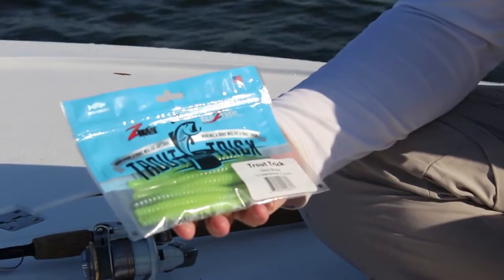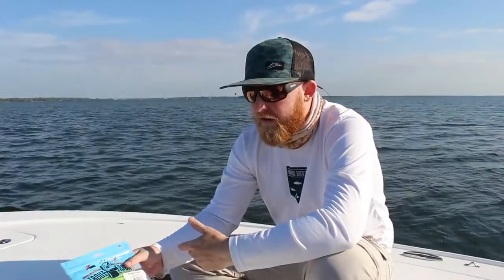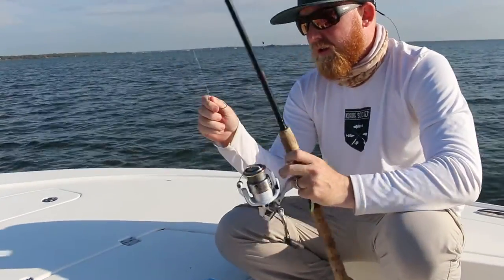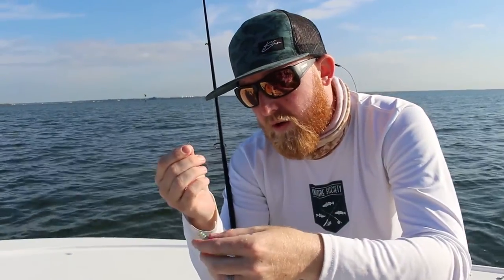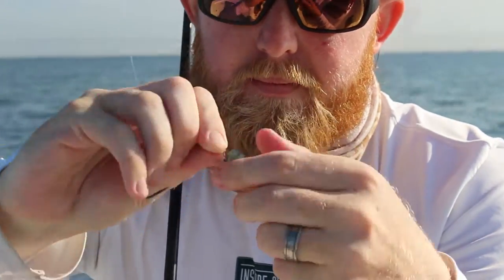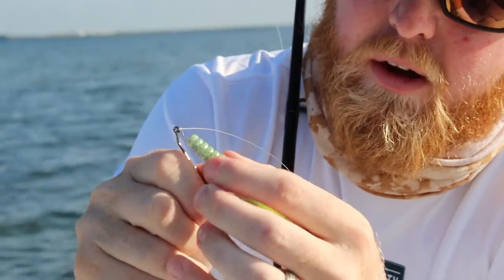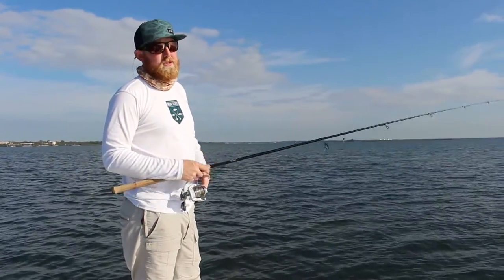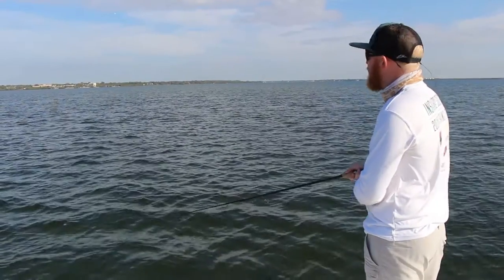Zman Trout Trick Tutorial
Fishing the Tampa Bay flats using Zman's Trout Trick. This lure allows you to cover a lot of ground over the flats searching or sight casting for Trout, Redfish or even Snook!